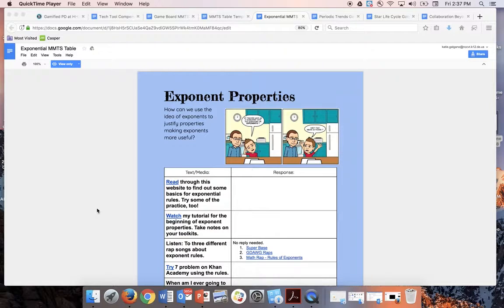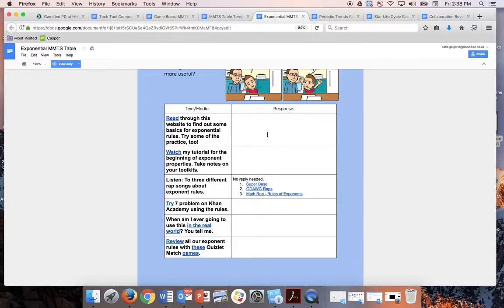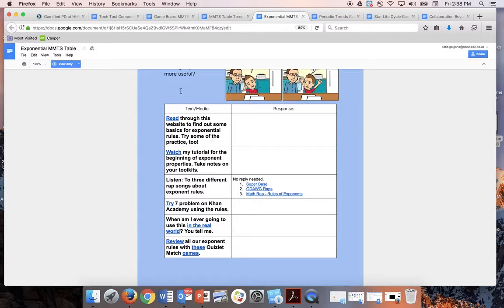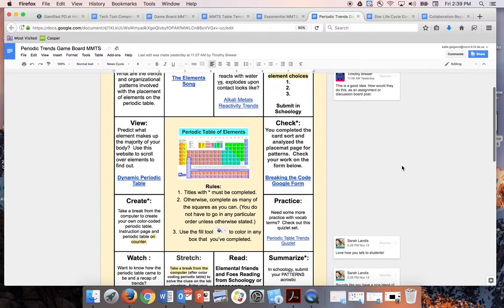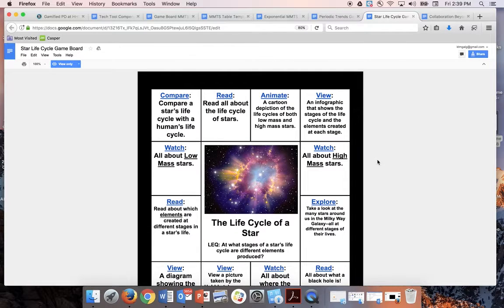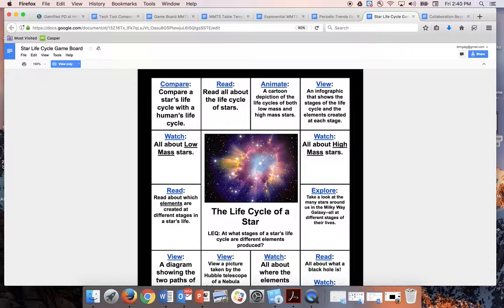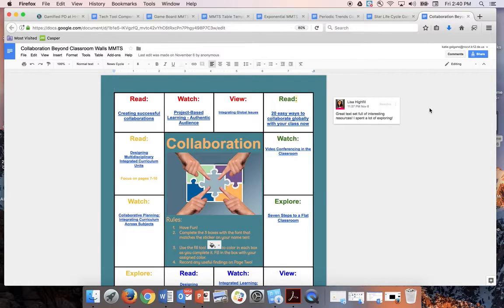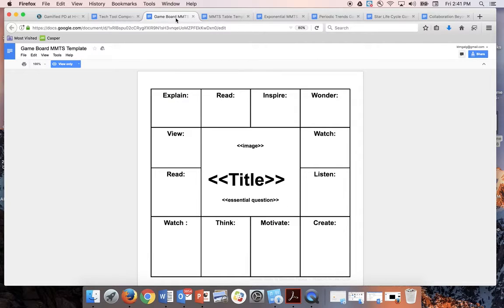What are multimedia text sets?